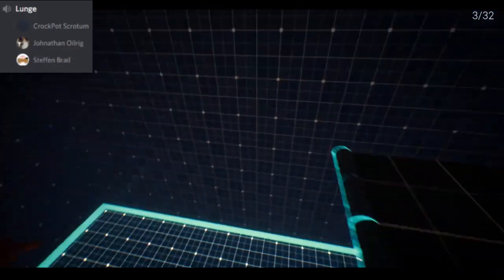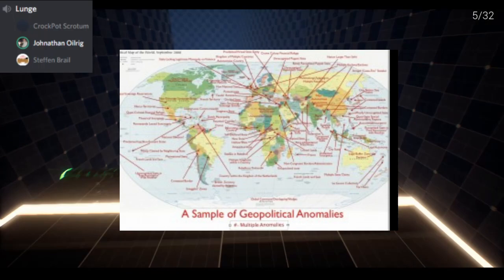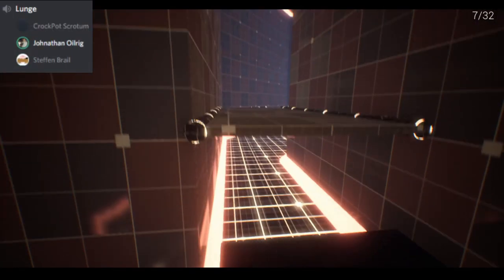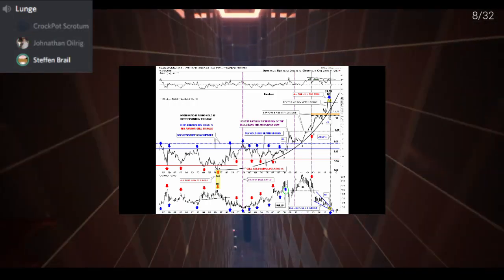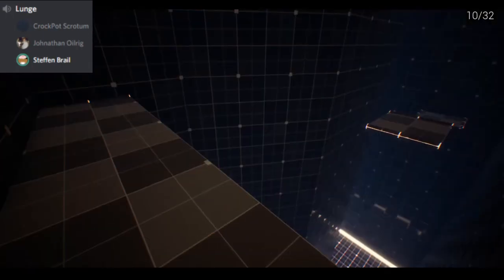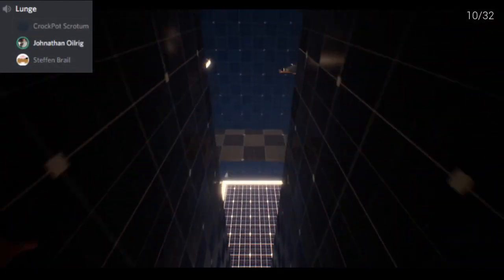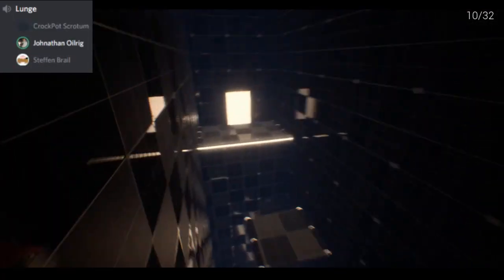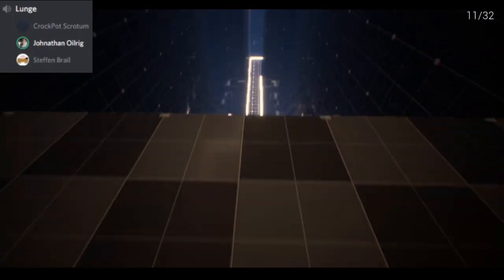Reportation Station Ep.1 - Battle For the BÆTI Silicon and Cardboard Mines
Renderation Of crap,
Hosted By Johnathan Oilrig
Ft. Crockpot Scronten & Seffen Brail